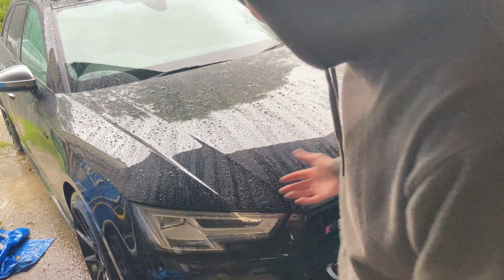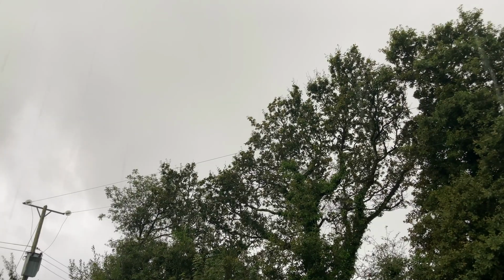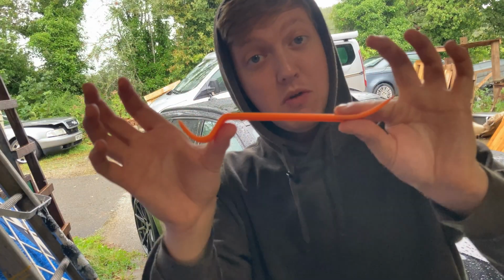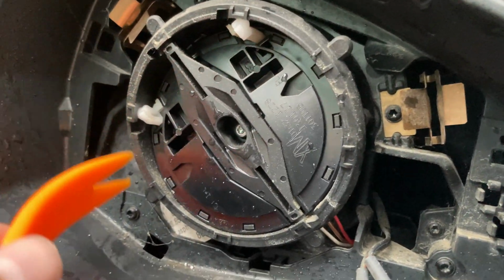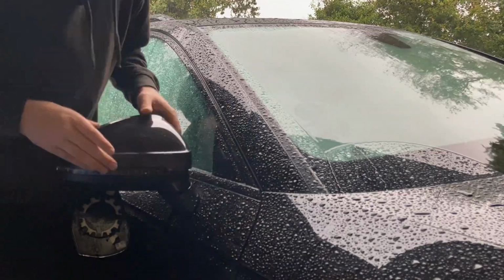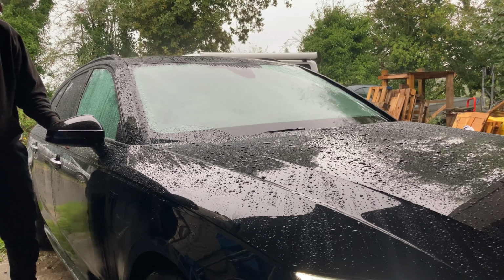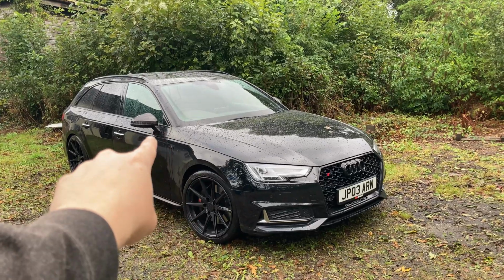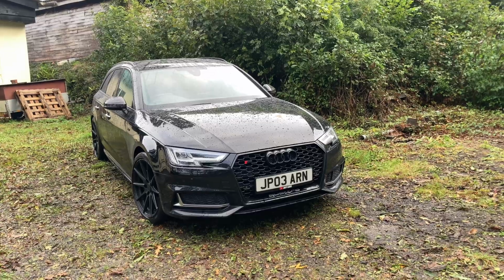How To Install Mirror Caps - My Audi S4 B9 Gets Carbon Fibre Mirror Caps!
After changing my S4 B9s alloys, the OEM brushed aluminium mirror caps looked all kinds of wrong - so I changed them.